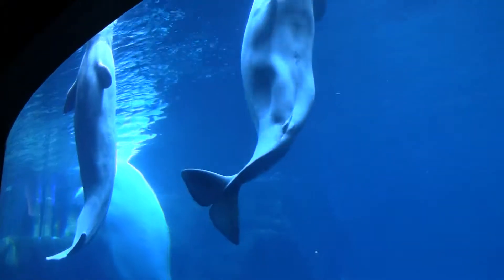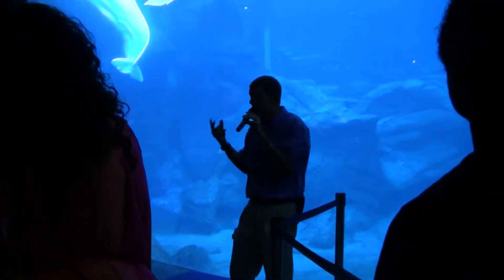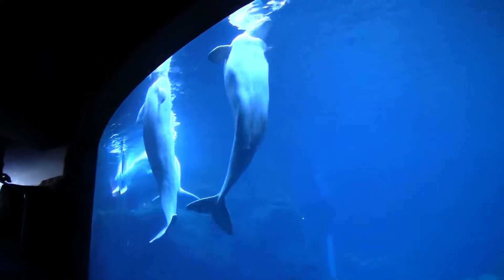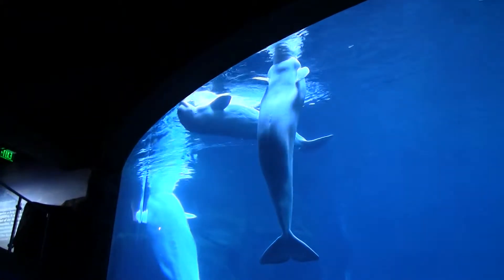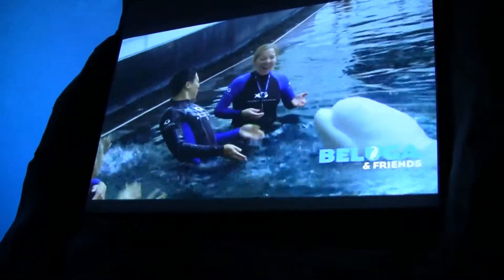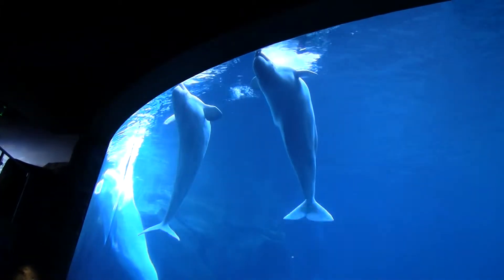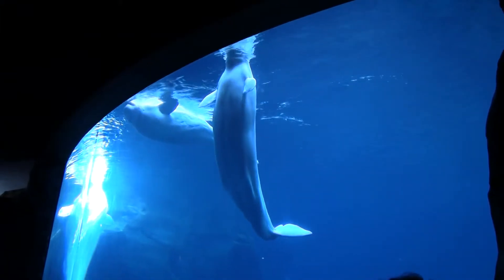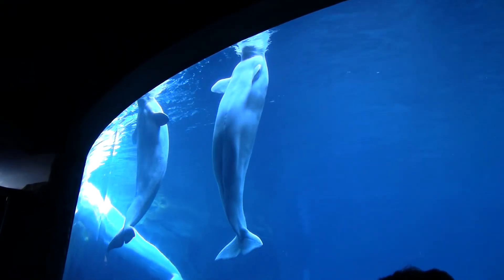Georgia Aquarium Atlanta June 2014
Georgia Aquarium